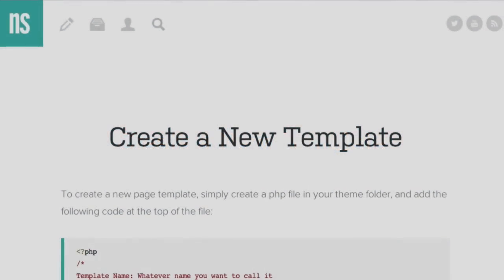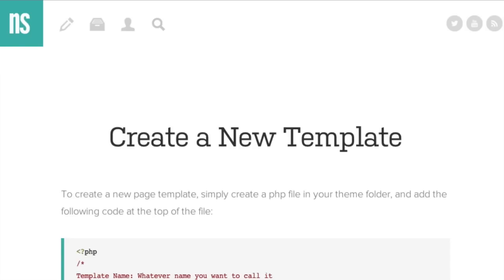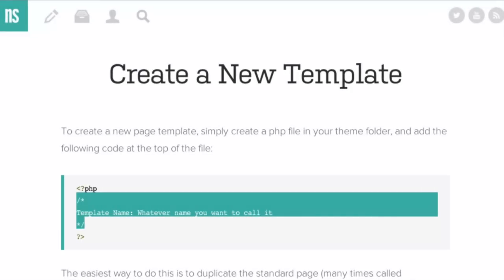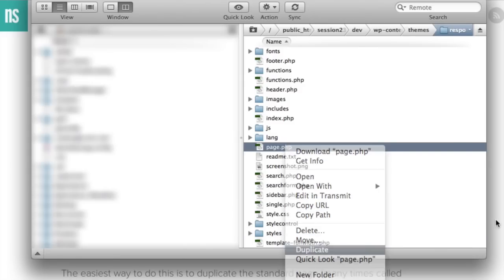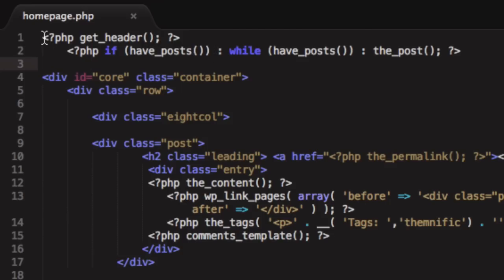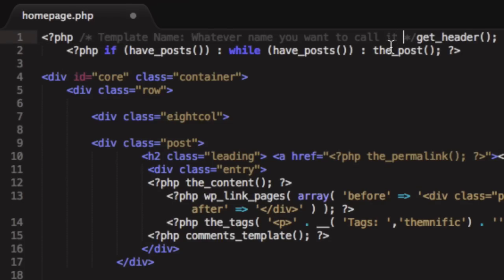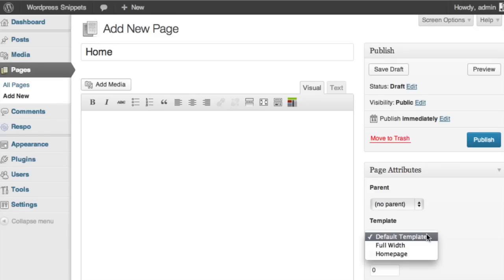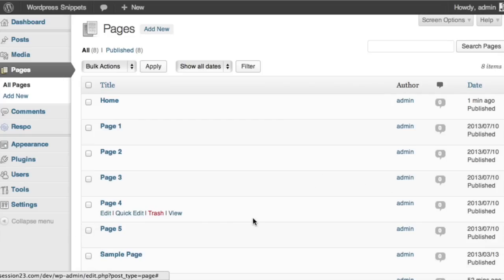How to Create a New Template in Wordpress - Wordpress Snippets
Create a New Template:
In this video, we learn how to create custom templates to use with our Wordpress theme.

Currently using Wordpress v3.6

■ Connect with Noah

■ About Me

I'm a web designer and front-end developer from Memphis. I work at St. Jude Children's Research Hospital as a UI/UX Specialist, as well as own and operate Code for Cures. I love to make things, many of them powered by Wordpress. I work on a Macbook Pro Retina, using a Blue Yeti microphone for recording, and ScreenFlow, GarageBand and Final Cut Pro for production.